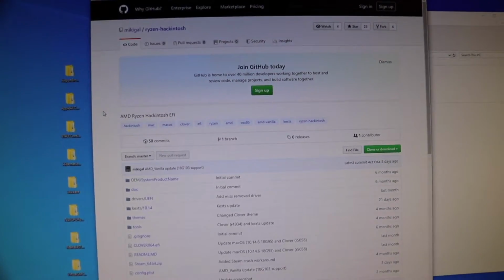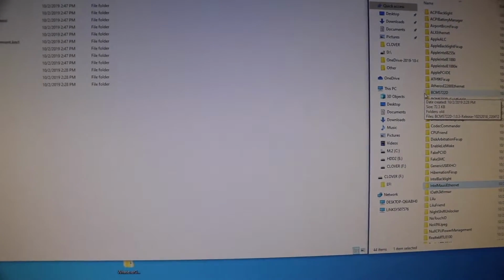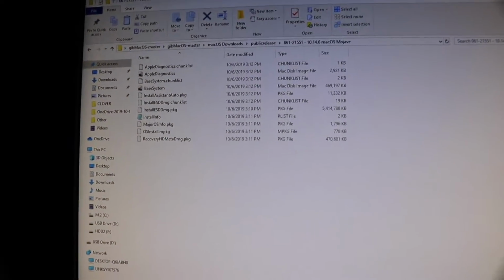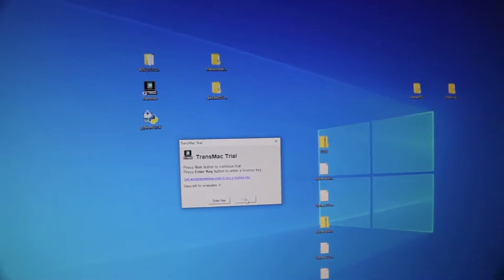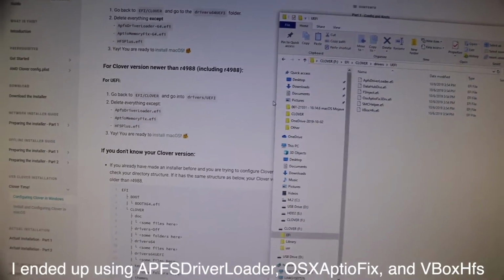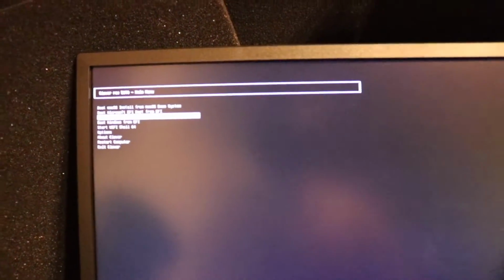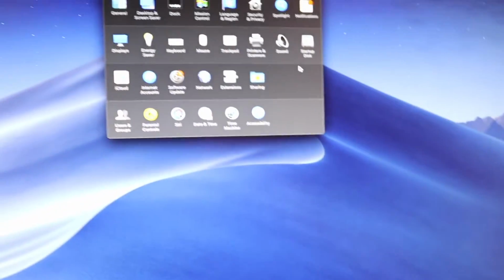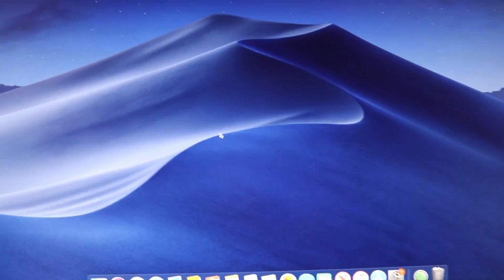Ryzen Hackintosh Troubleshooting and FIX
In this video I come back to the hackintosh build and fix the issue that stopped me last time. This is a walkthrough of my trials and errors. Last time I was stuck on the endseed and thought it was ram issues then I get stuck a few more times through the process and explain how to fix the problems.

Here are links to the new sites I used:
AMD-OSX.com
kb.hackintoshisfun.ml/clover/